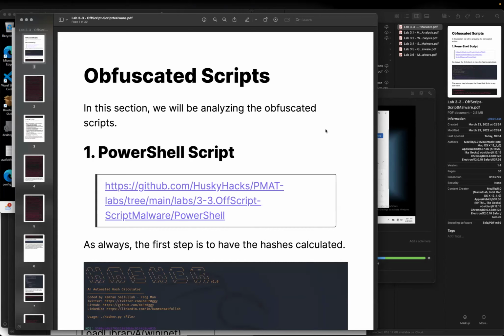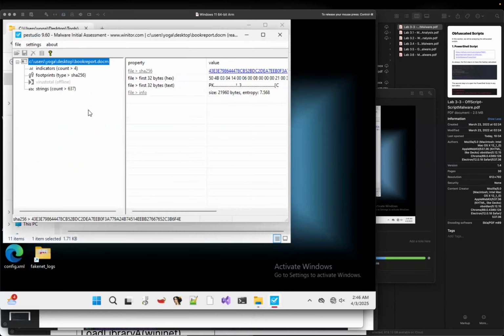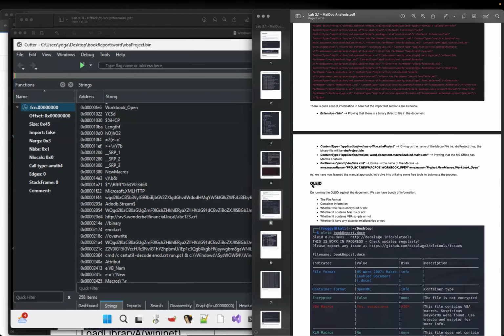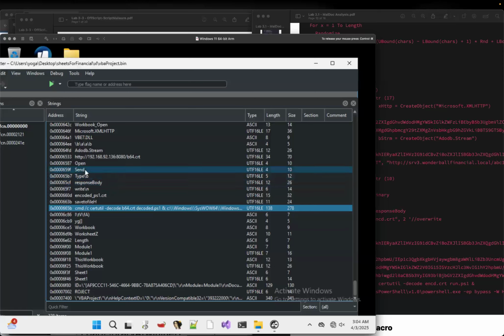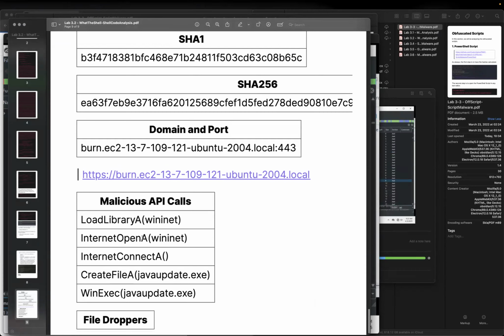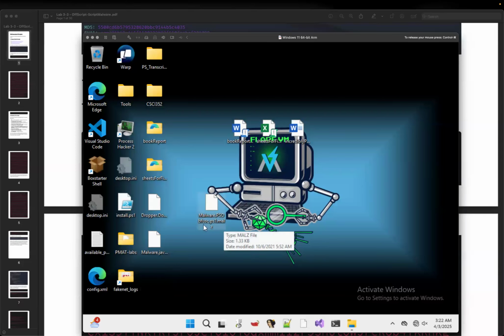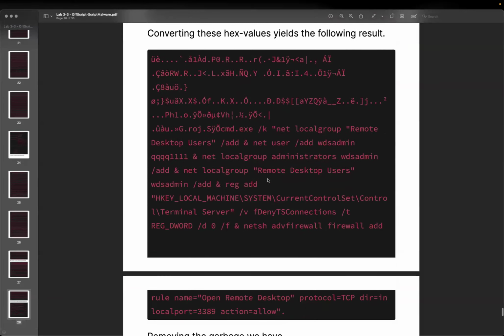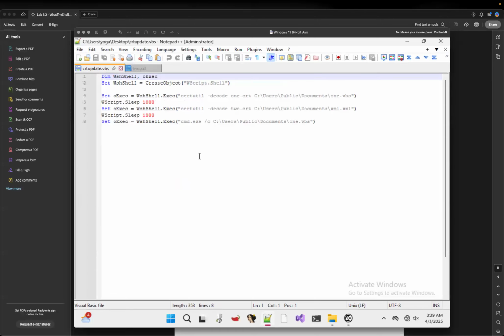CSCI 452 Spring 2025 - Week 13 Apr 22